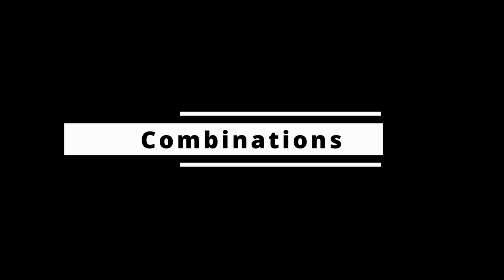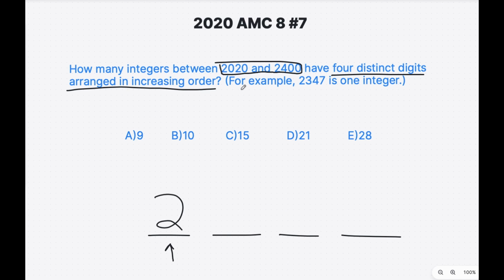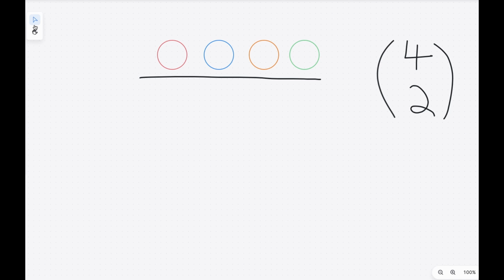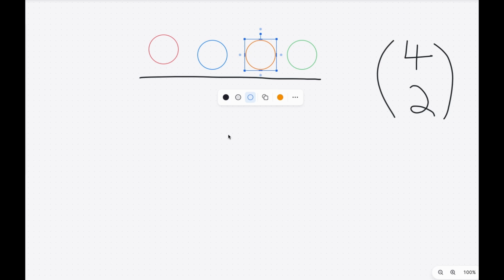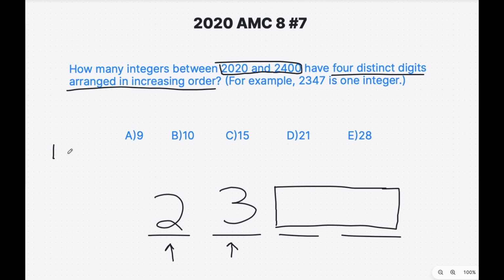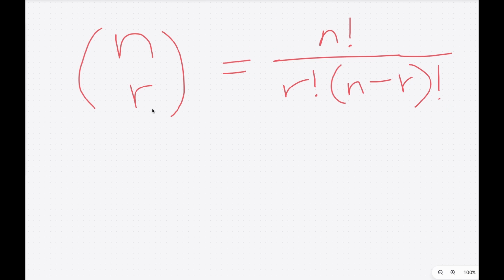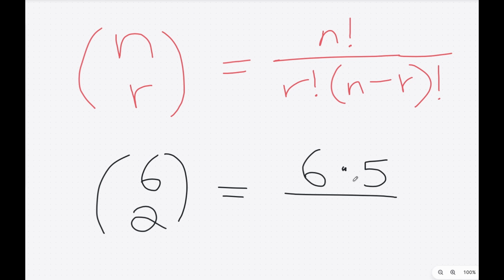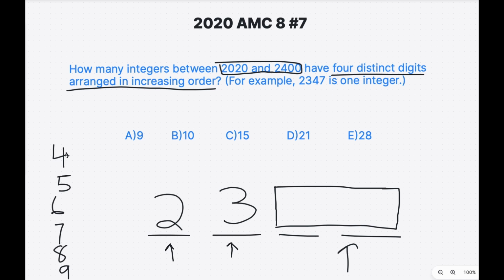Combinations - 2020 AMC 8A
Welcome to our math videos! This video gives an introduction to the highly important function in counting and probability: combinations. This video covers number 7 on the 2020 AMC 8A.

M&STEM provides high-quality educational youtube videos for a variety of subjects like Math, Science, and Computer Science right at your fingertips. Not only do these videos supplement our live online courses, but they also serve as a great opportunity to boost your interest and build knowledge in these subjects. Presented by Learnify+

Learnify+ is a student-run nonprofit organization dedicated to providing tutoring and free, equal education for all students.

Video Edit: Abhinav Lakshminarayanan